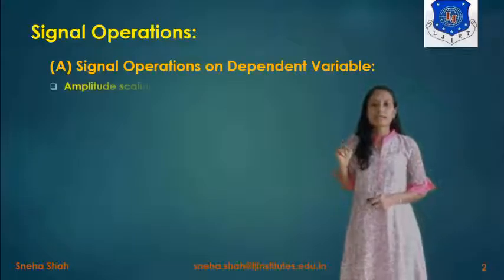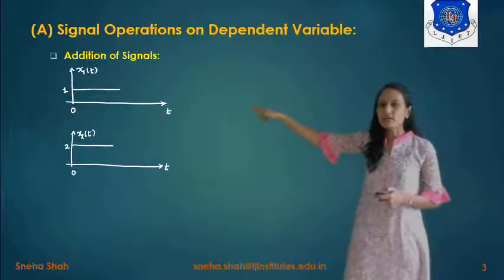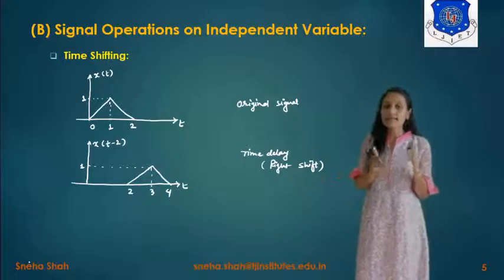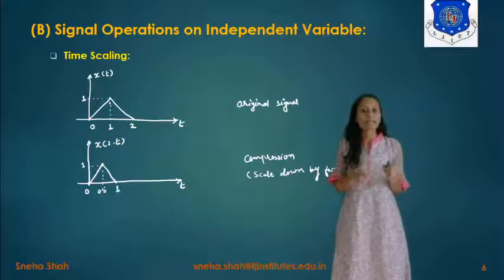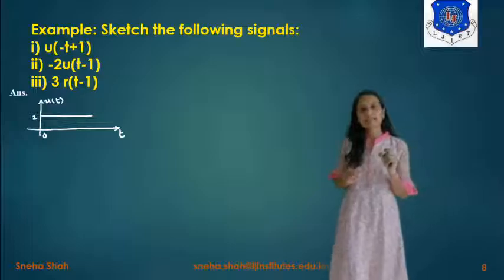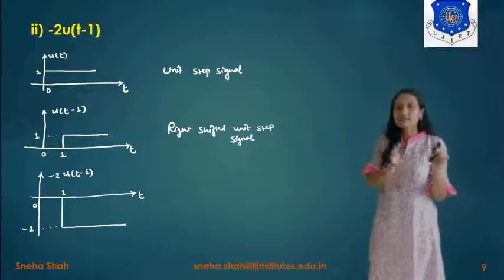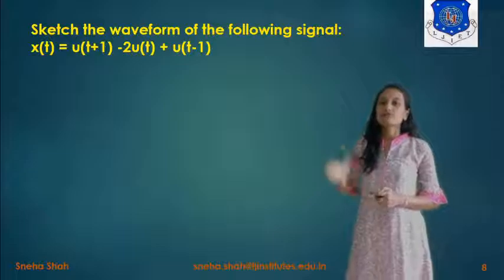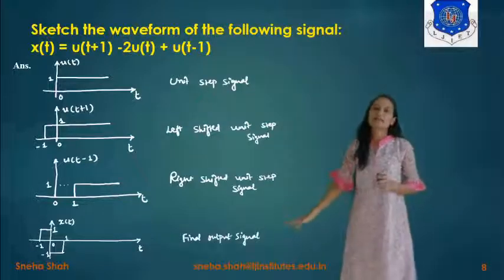Session 4_SS_Signal Operations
Subject: SS
Unit 1: Introduction to Signals and Systems
Topic: Signal Operations
Now from the video try to give answers for following questions:
1. List the signal operations on Independent variable.
2. List the signal operations on Dependent variable.
3. What is the notation for signal compression by factor of 4?
4. What is the notation for time advance by factor of 2?
5. Draw x(t) = u(t) + u(t-2) - u(t+3)
6. Draw x(-t) for x(t) = u(t) - sgn(t)
7. Draw x(t/2+1) for x(t) =tri(t).